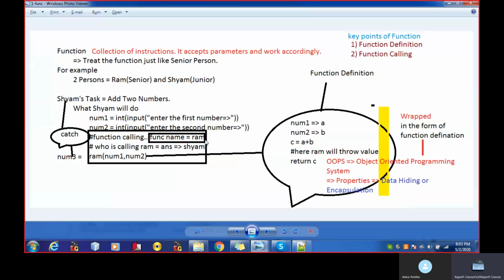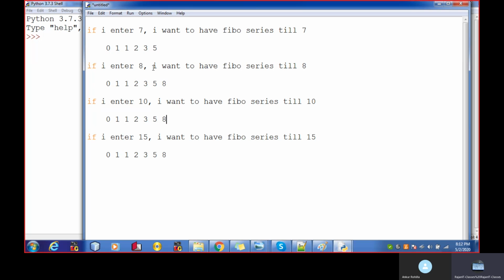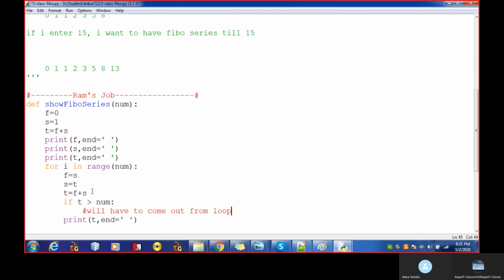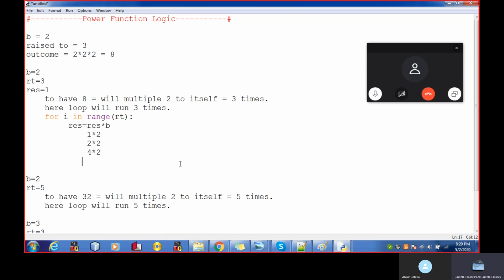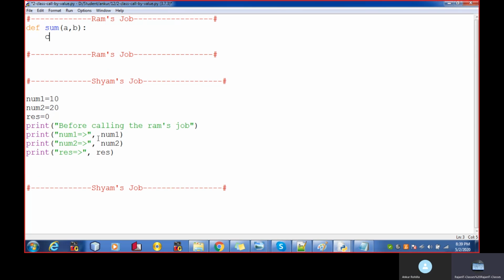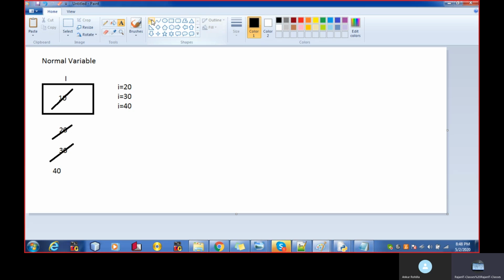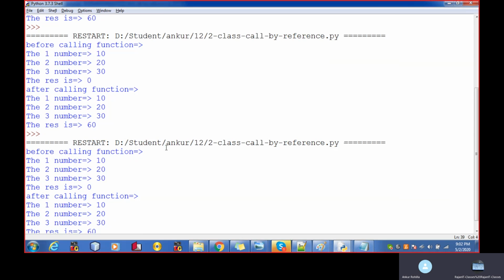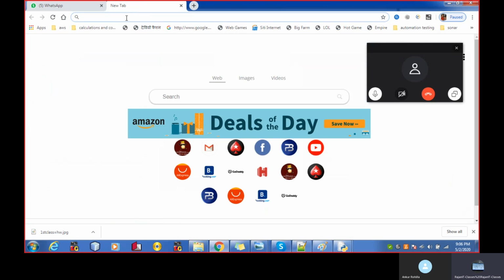Comp Science = Python 12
Power Function
Fibo Series Function